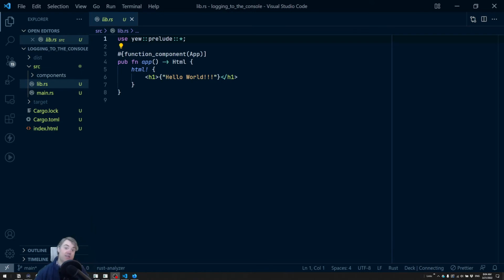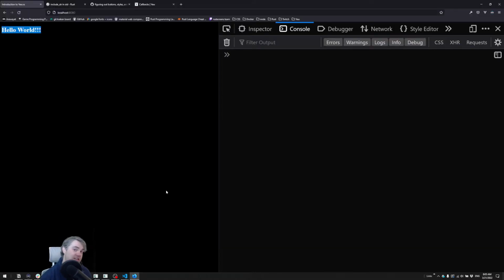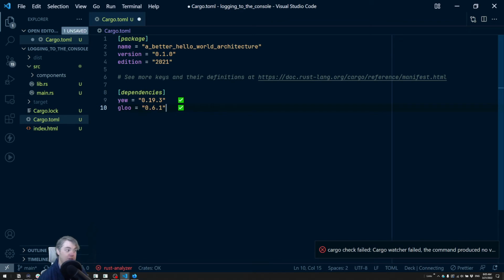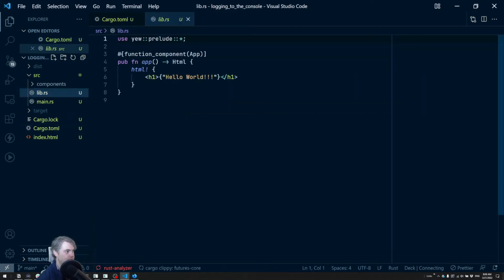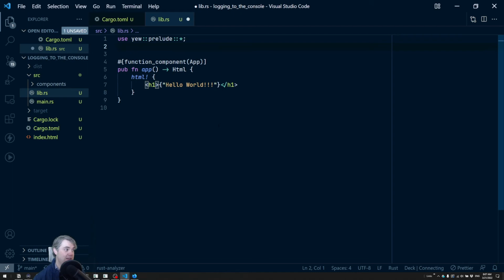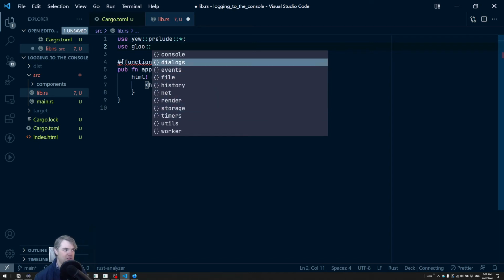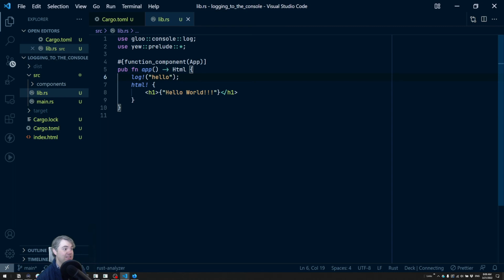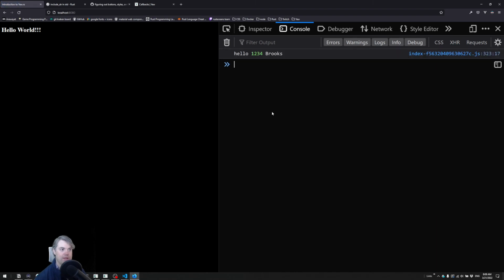Logging to the Console - Introduction to Yew.rs